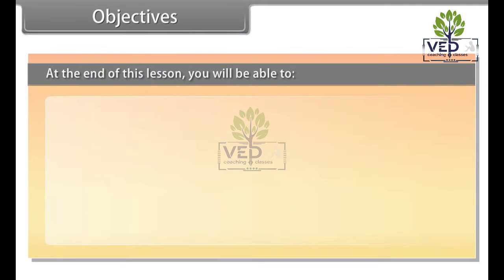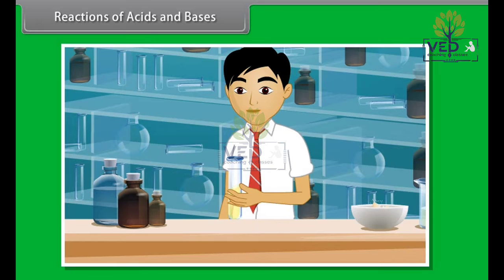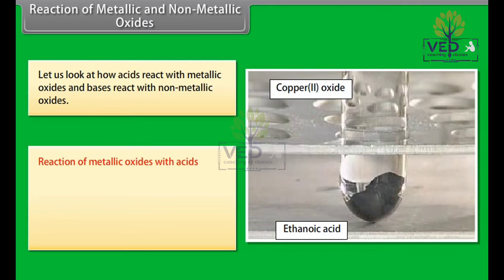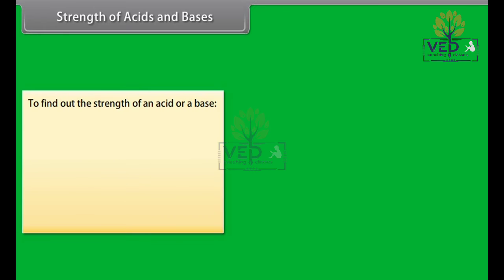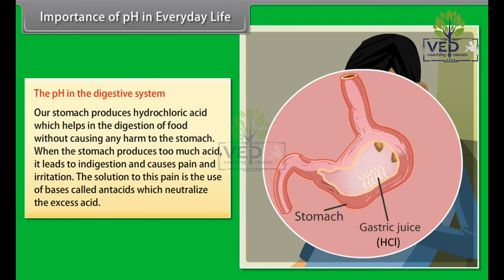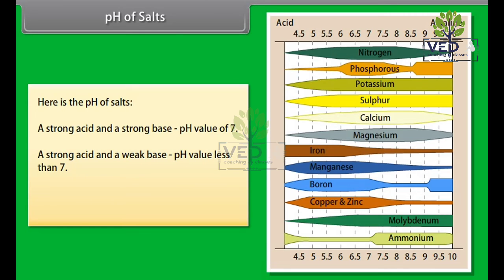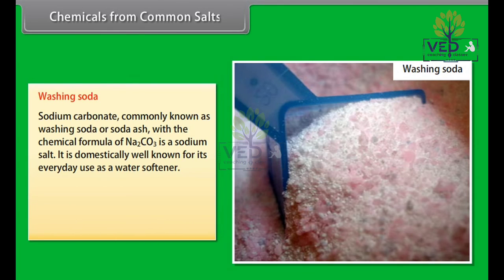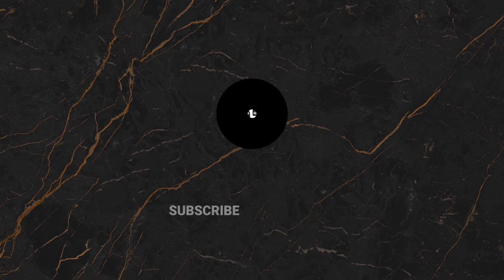Class 10 Science | Chapter 2 | Acids, Bases and Salts | One Shot | CBSE | NCERT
📘 Welcome to Vigyan Education

🎥 In this video, we present **Class 10 Science Chapter 2 - Acids, Bases and Salts in a fully **animated and engaging format** based on the latest **CBSE/NCERT 2025** syllabus. This will help students understand the concepts easily and quickly.

✅ Key Highlights:
- Complete chapter explained with animations
- Focus on key concepts and definitions
- Based on NCERT textbook and CBSE board pattern
- Easy to understand for revision and exams

📚 This video is perfect for students preparing for Class 10 Board Exams.